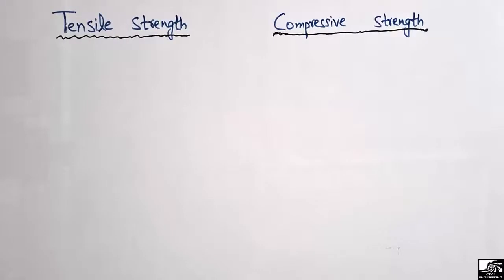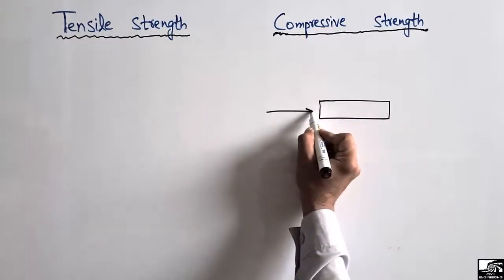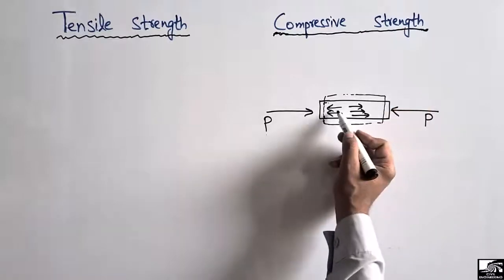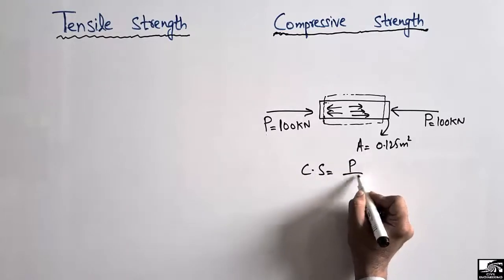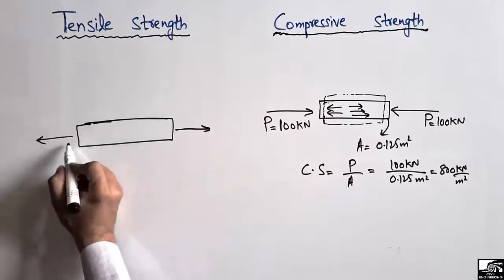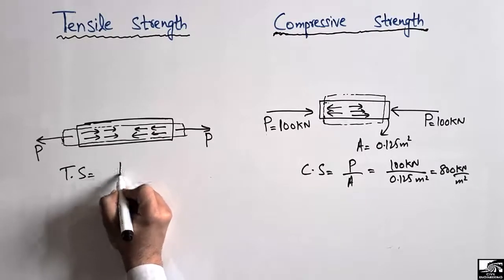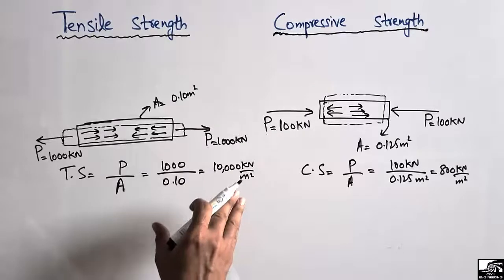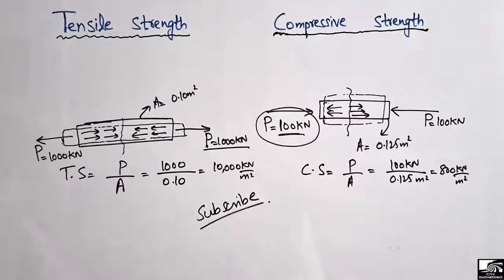Difference between Tensile and Compressive Strength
This video shows the main difference between compressive and tensile strength. Strength can be defined as the material resistance to the load until it fails, so in case of compressive strength , the load applied in compression while in tensile strength, the tensile load applies on the object.

Compressive strength
tensile strength
Compression
tension